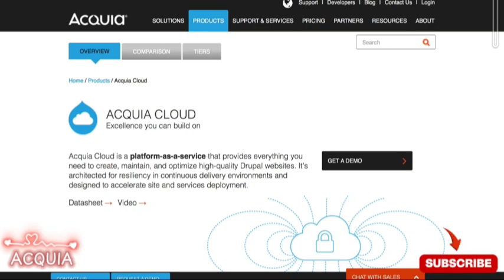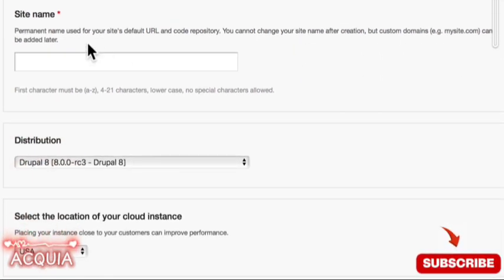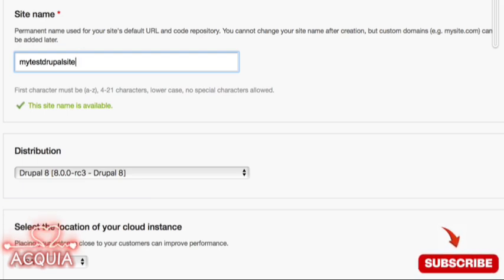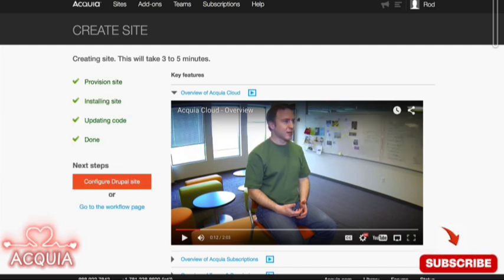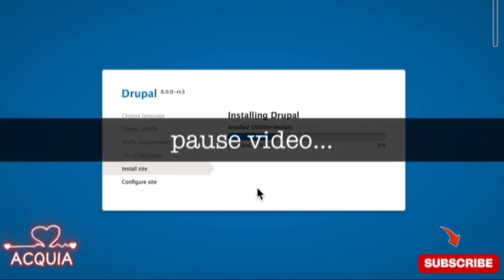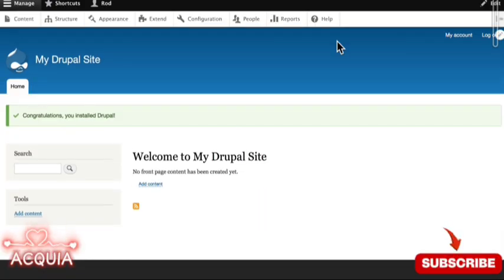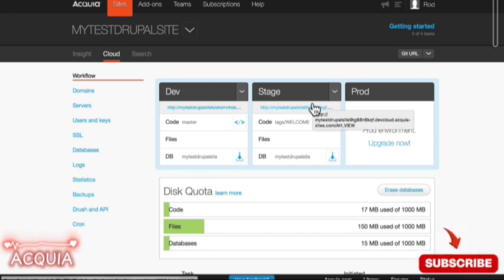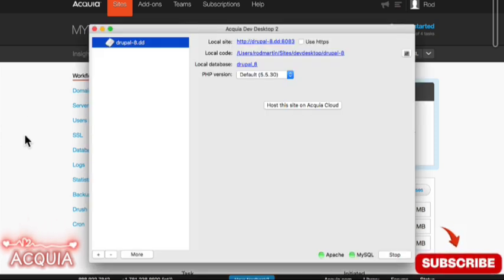Drupal 8 Information, Lesson 6: ACQUIA Cloud Installaling on drupal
Welcome to Outstanding Course Tips and Trick 🎓
This channel is dedicated to helping students, professionals, and lifelong learners excel in any course with smart tips, proven strategies, and practical tricks.

📌 What you’ll find on this channel:

Study tips & learning hacks

Online course success strategies

Exam preparation techniques

Skill development guidance

Productivity & time management tips

Career and self-improvement advice

Whether you’re taking online courses, academic classes, or professional training, this channel will help you learn faster, study smarter, and achieve outstanding results.